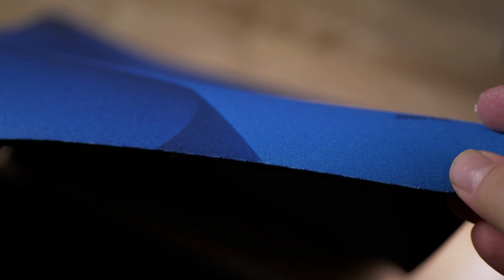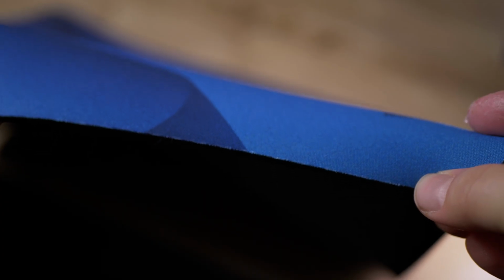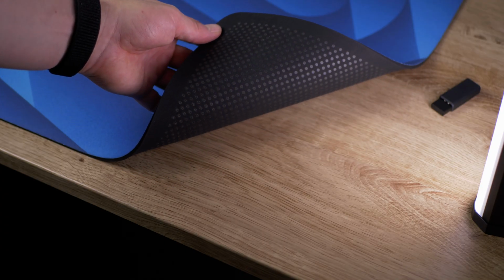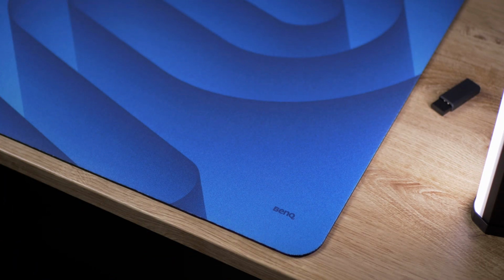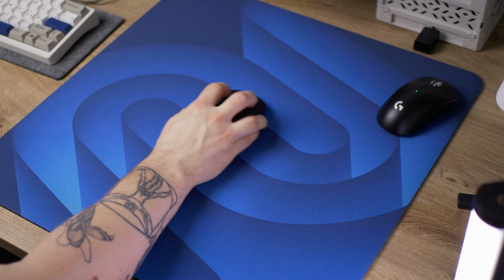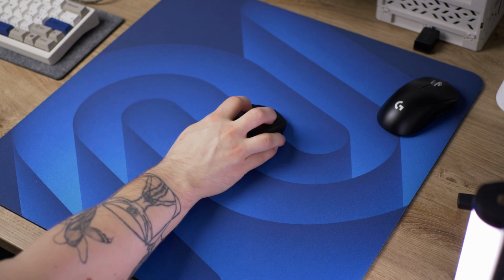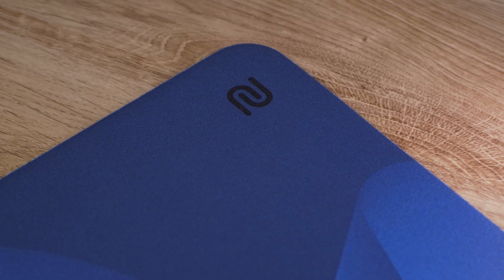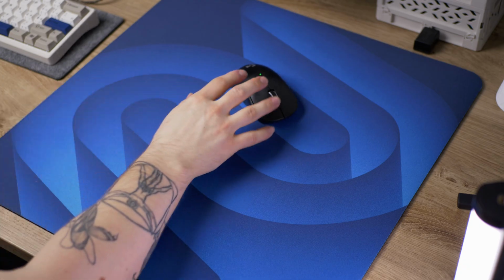This Is Surprisingly My New Favourite Control Pad.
Zowie's H-SR-SE Blue II has quickly became my favourite control pad.